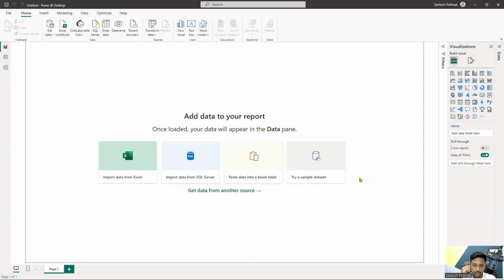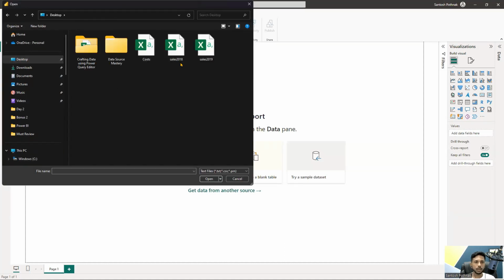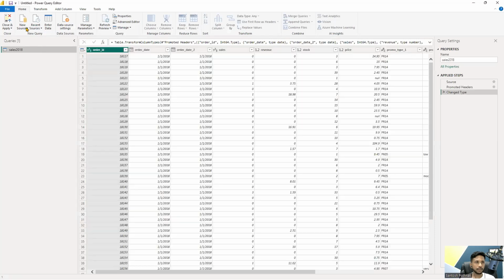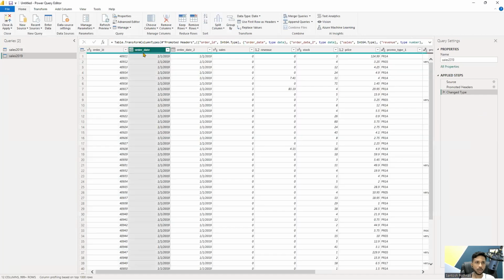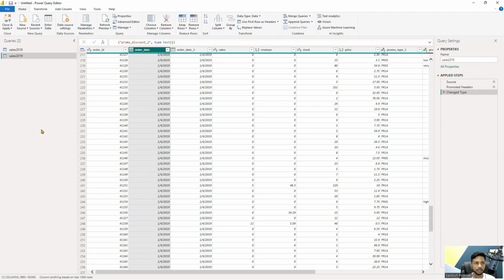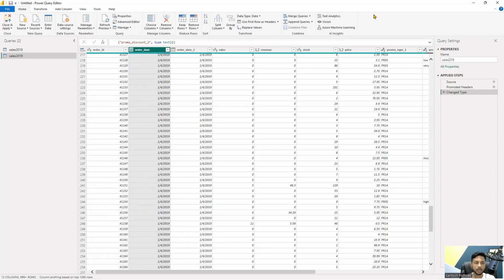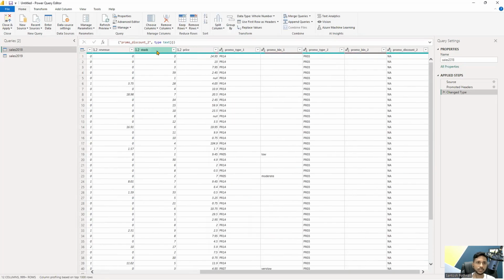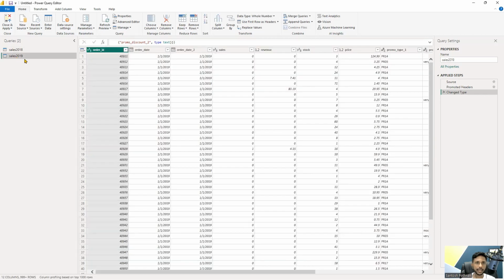Power Query Editor : Append Queries Option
Welcome to our tutorial on Power Query Editor, where we simplify complex concepts! In this video, we'll explore the "Append Queries" option in Power Query Editor, breaking down the process into easy-to-understand steps. Whether you're new to Power Query or looking to expand your skills, this tutorial is perfect for you. Join us as we navigate through the Append Queries feature, providing clear explanations and practical examples along the way. Get ready to simplify your data management tasks and unleash the full potential of Power Query Editor!